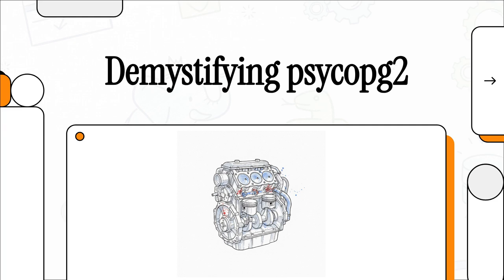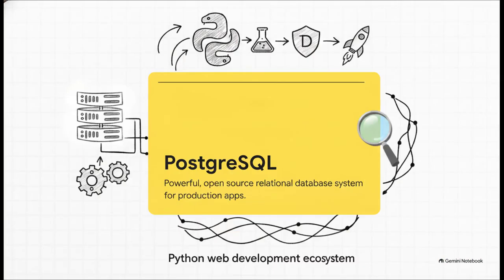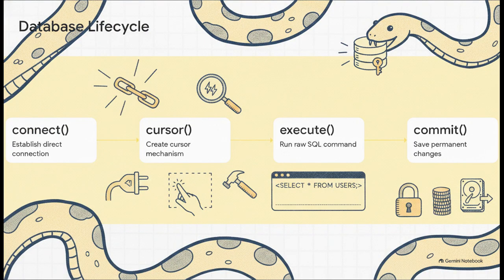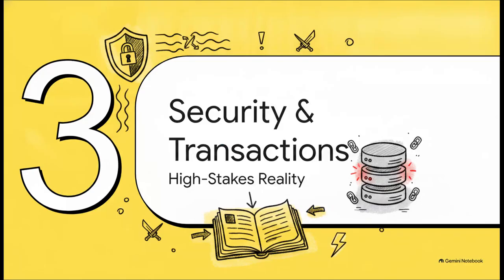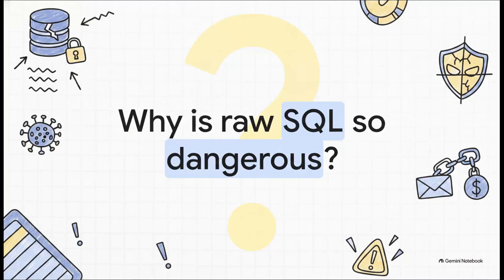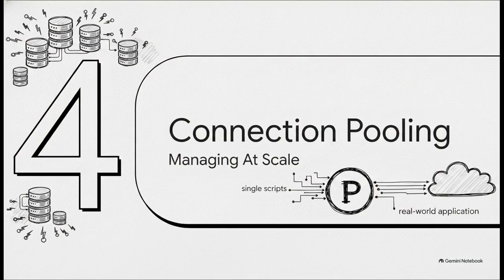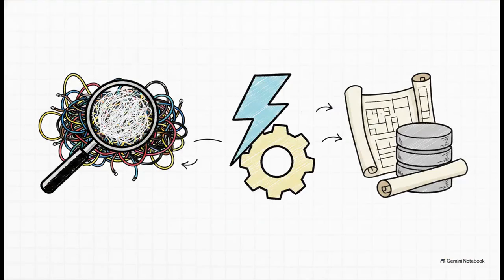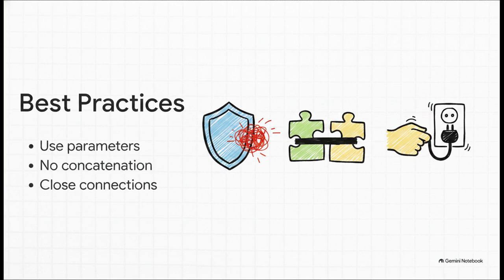L41 | psycopg2: The PostgreSQL Driver for Python | Python Packages Series | Uplatz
In this video by Uplatz, we continue our Python Packages Series with psycopg2, one of the most widely used PostgreSQL database adapters for Python.

psycopg2 allows Python applications to connect directly to PostgreSQL databases, execute SQL queries, manage transactions and work with database results efficiently.

Key topics covered include:

• What is psycopg2?
• PostgreSQL and Python
• Installing psycopg2
• psycopg2 vs psycopg2-binary
• Creating a database connection
• Connection parameters
• Host, port, database and credentials
• Creating cursors
• Executing SQL queries
• SELECT statements
• INSERT statements
• UPDATE statements
• DELETE statements
• CRUD operations
• Fetching query results
• fetchone()
• fetchmany()
• fetchall()
• Parameterized queries
• Preventing SQL injection
• Passing query parameters safely
• Transactions
• commit()
• rollback()
• Auto-commit mode
• Exception handling
• Database errors
• Connection errors
• Closing cursors and connections
• Context managers
• Working with PostgreSQL data types
• Dates and timestamps
• JSON and JSONB data
• Arrays
• Bulk inserts
• executemany()
• execute_values()
• Query performance considerations
• Connection pooling
• psycopg2.pool
• Stored procedures and functions
• PostgreSQL extensions
• Environment variables for credentials
• psycopg2 vs SQLAlchemy
• Common psycopg2 use cases

One of psycopg2's main strengths is that it provides direct access to PostgreSQL using standard SQL while integrating naturally with Python applications.

Developers can create a connection, open a cursor and execute SQL commands directly against the database. This gives them precise control over queries and database behavior.

Parameterized queries are especially important because they allow values to be passed safely into SQL statements without manually constructing query strings. This helps protect applications against SQL injection vulnerabilities.

psycopg2 also supports PostgreSQL-specific features such as arrays, JSON and JSONB data types, making it useful for applications that rely on the advanced capabilities of PostgreSQL.

Transaction management allows developers to group related database operations together. Changes can be committed when everything succeeds or rolled back if an error occurs.

For larger applications, connection pooling can help reduce the overhead of repeatedly opening and closing database connections.

psycopg2 is commonly used in backend services, automation scripts, ETL pipelines, data engineering workflows and Python applications that require direct interaction with PostgreSQL.

This video is useful for Python Developers, Backend Developers, Data Engineers, Database Developers, API Developers and anyone interested in connecting Python applications to PostgreSQL.